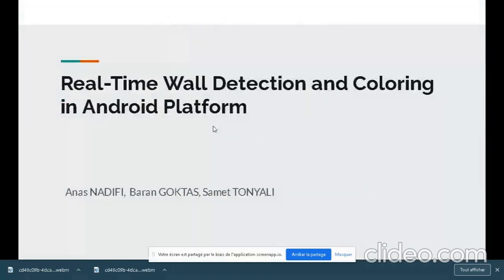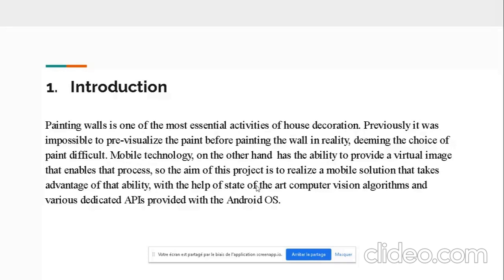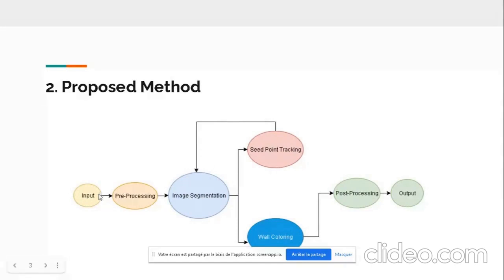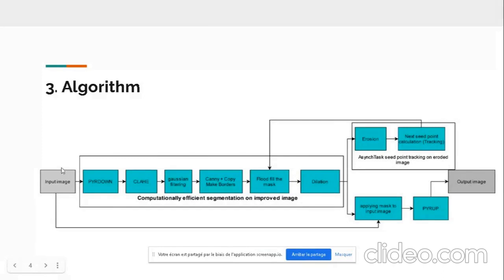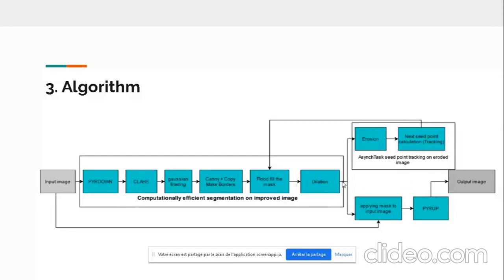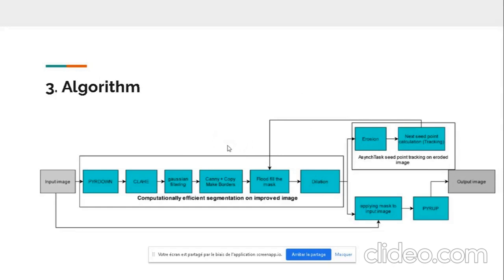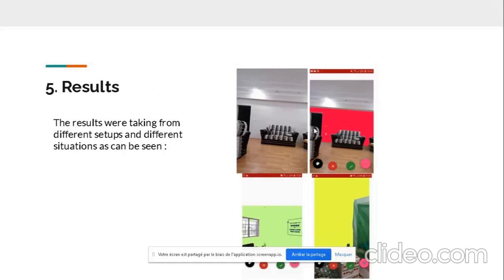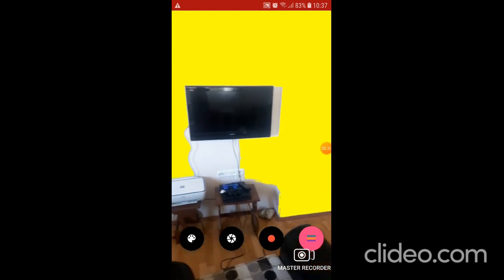183 YAZILIM MÜHENDİSLİĞİ Samet Tonyalı-Gümüşhane Üniversitesi-IOCENS'21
Real-Time Wall Detection and Coloring in Android Platform